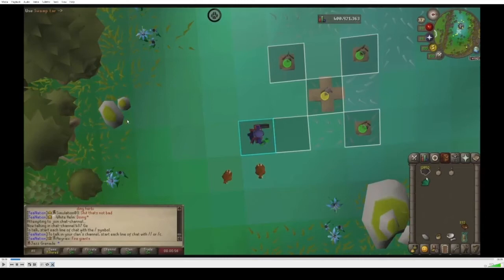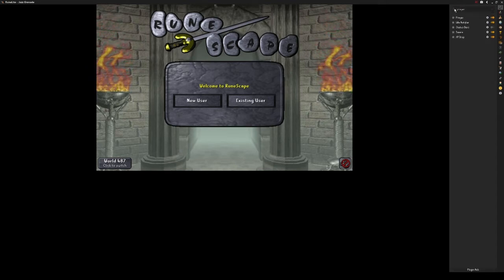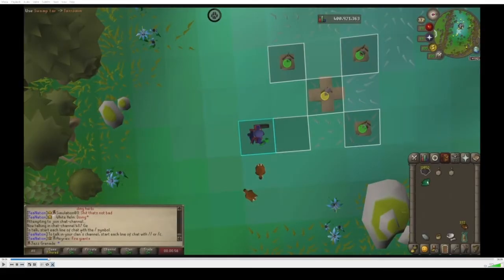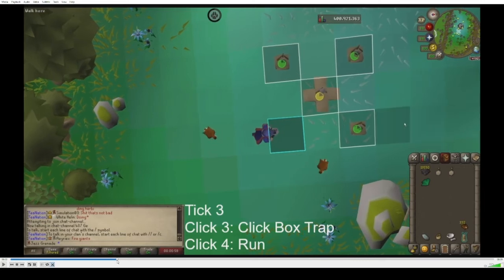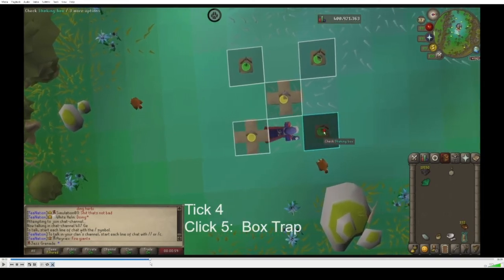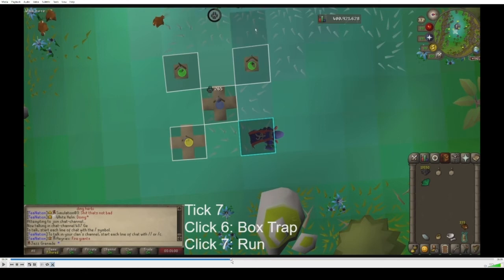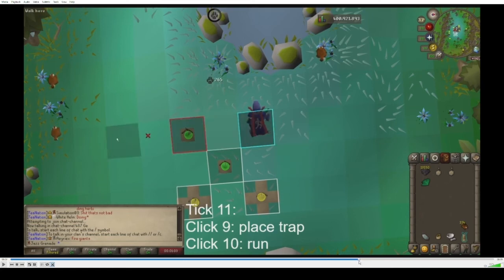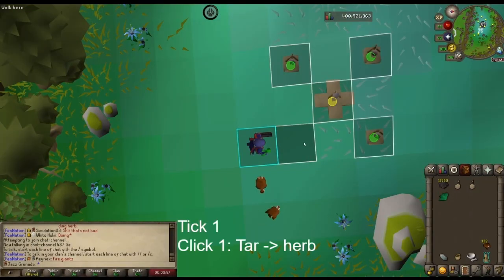OSRS 1 tick chins TLDR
TLDR of 1 tick chinning